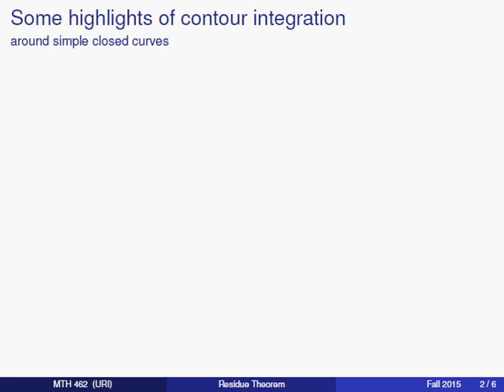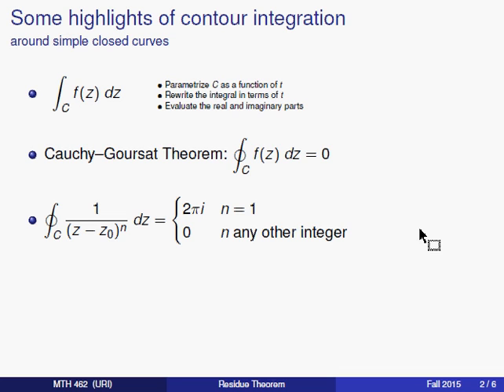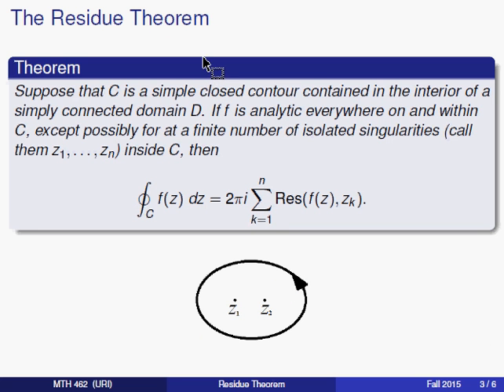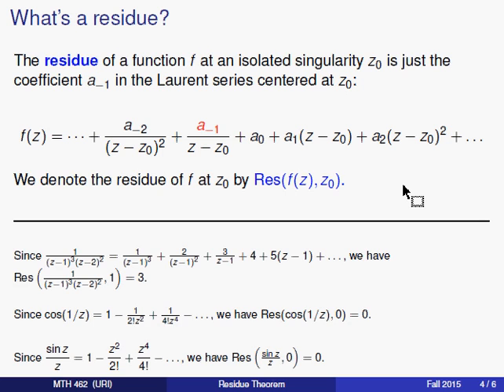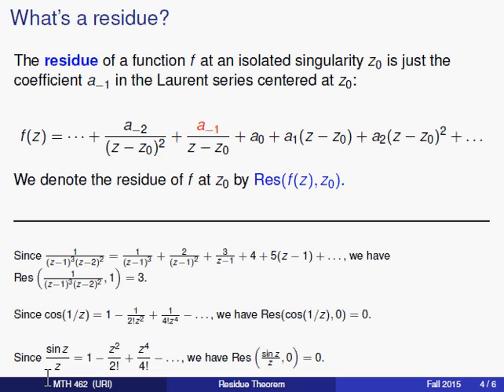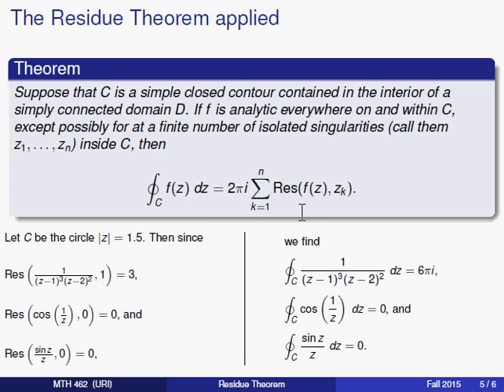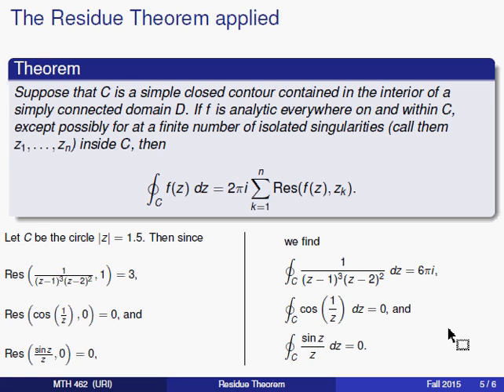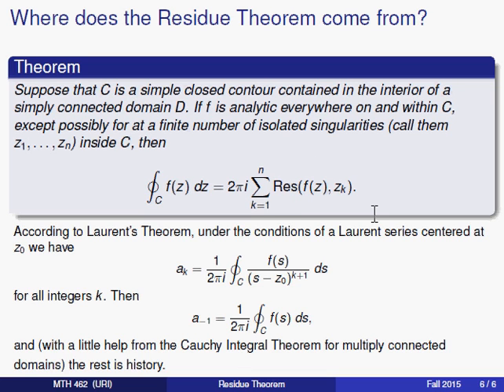The Residue Theorem: an introduction